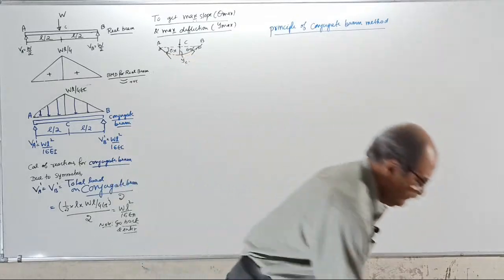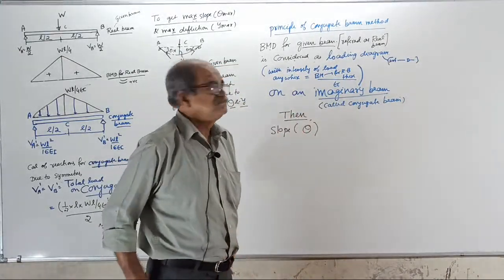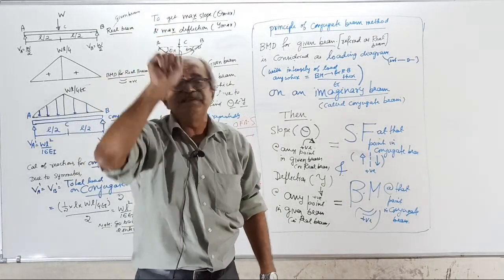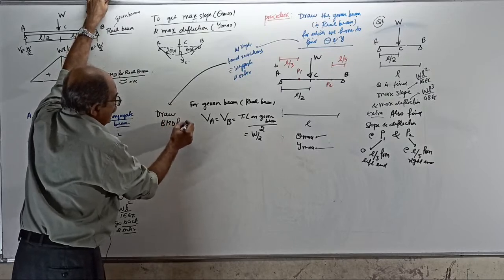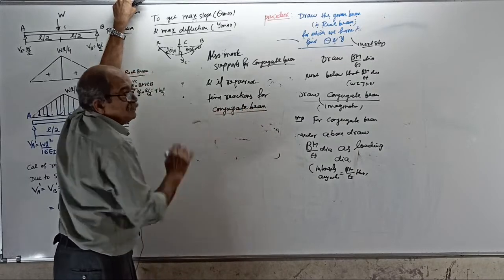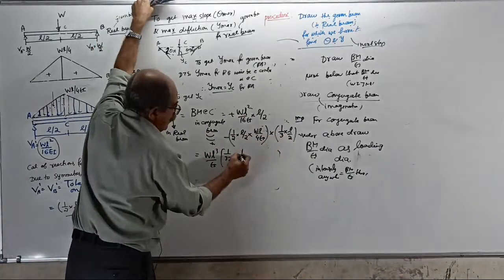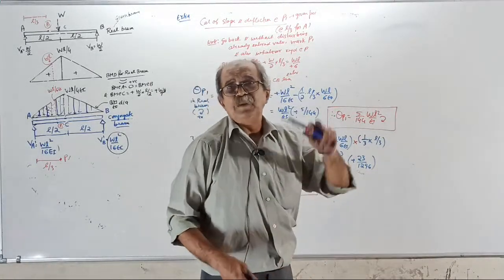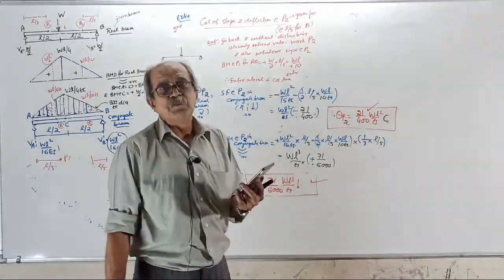BSK Class 183